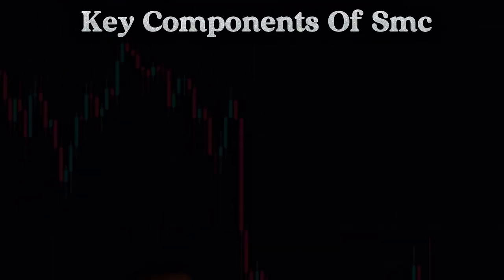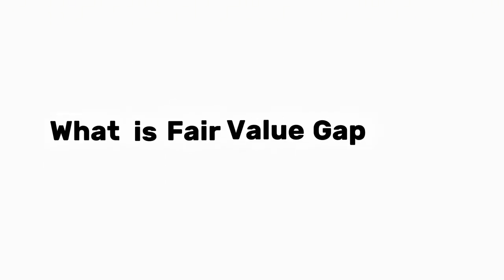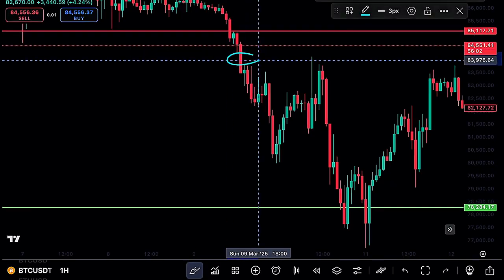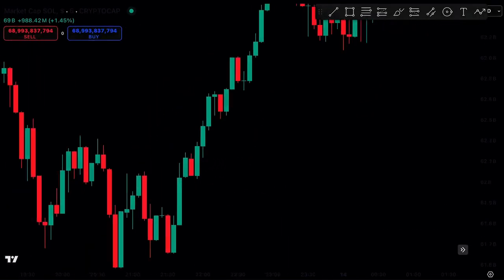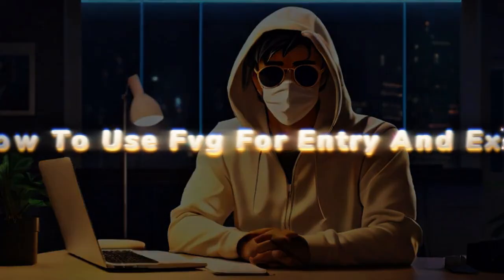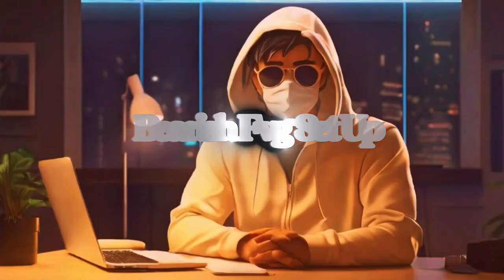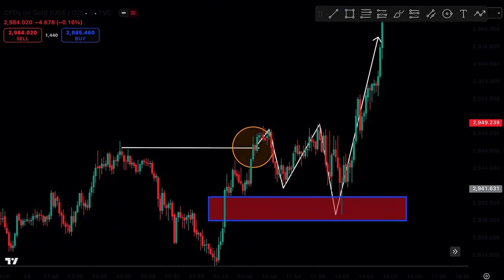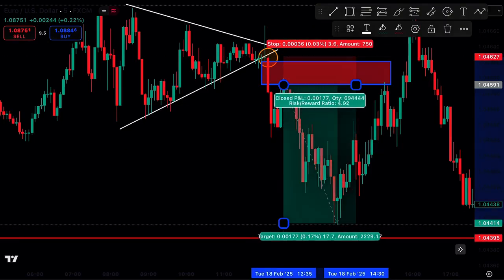FVG ( FAIR VALUE GAP ) SMC Backtested Examples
SMC : FVG ( FAIR VALUE GAP ) Backtested Examples